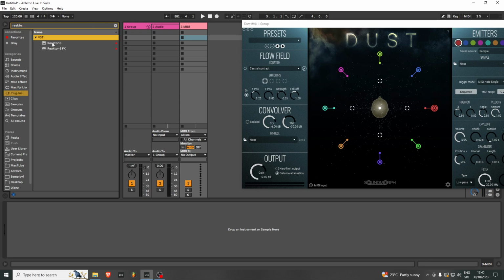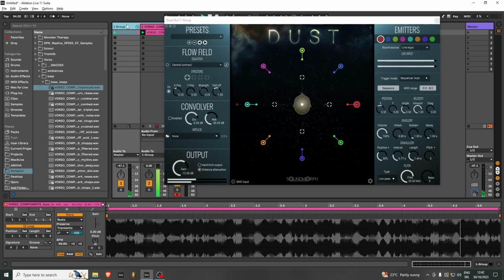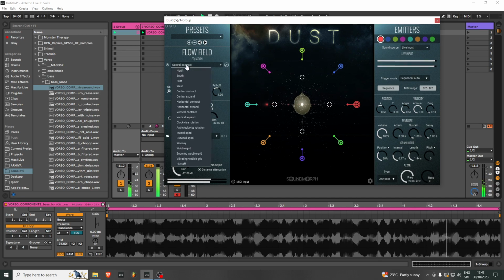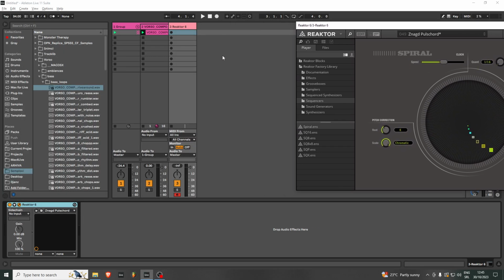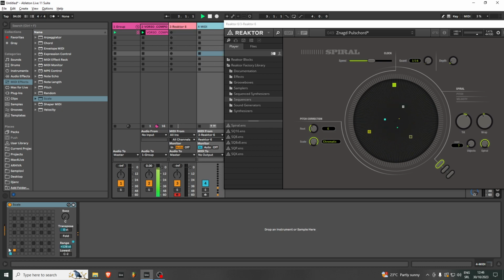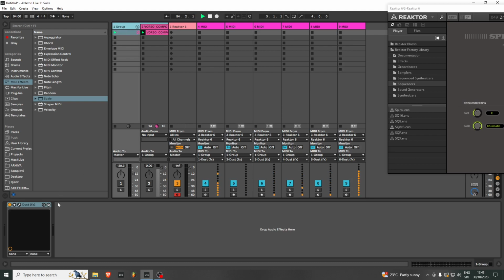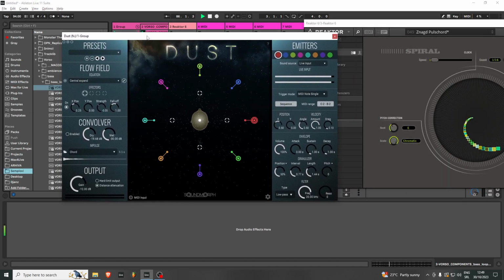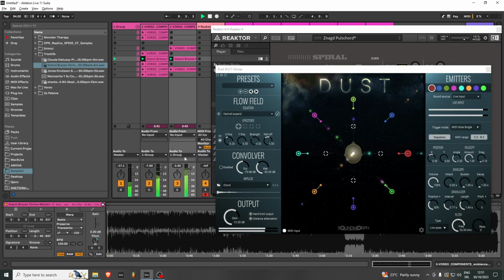21: How to SoundMorph Dust